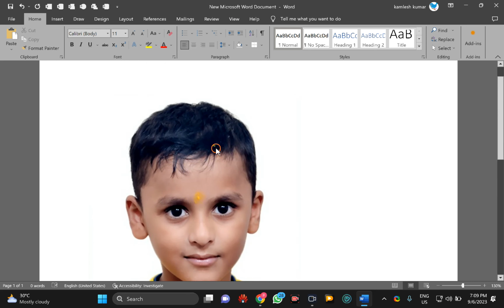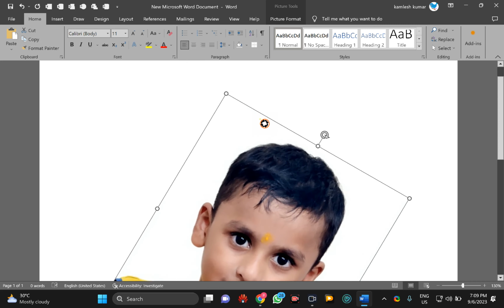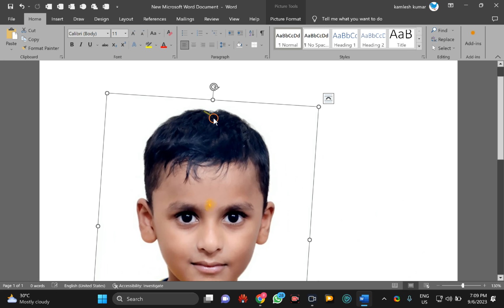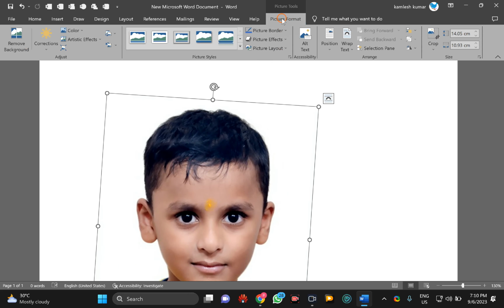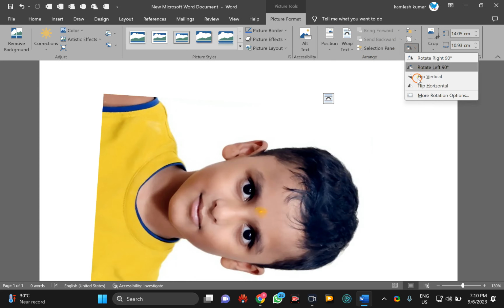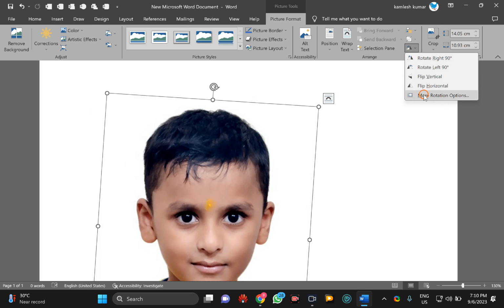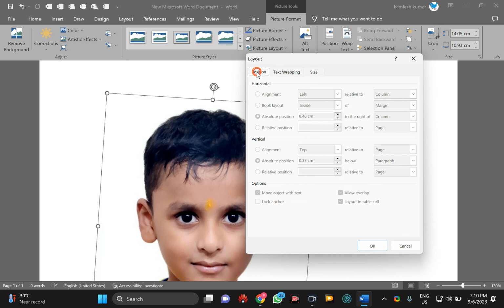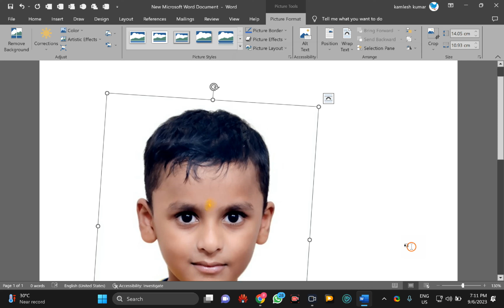How to Rotate Images in Microsoft Word: A Step-by-Step Guide | GearUpWindows Tutorial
In this tutorial, we'll show you how to rotate pictures in Microsoft Word with ease. Whether you're a Word novice or a seasoned user, we've got you covered. Learn how to rotate images using your mouse, make precise degree-based rotations, and even apply 3D effects for a professional touch. Say goodbye to the hassle of image orientation – Microsoft Word's intuitive tools have you covered. Watch the video, follow along with our step-by-step instructions, and become a pro at image manipulation in Word. 📸✨